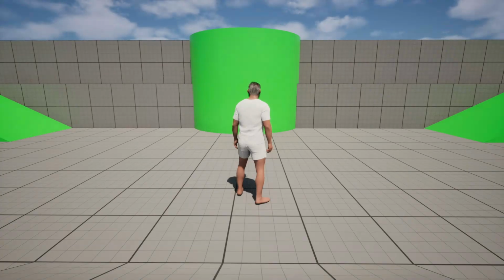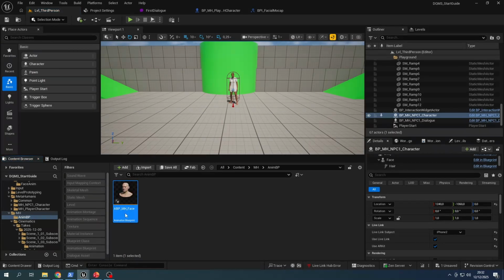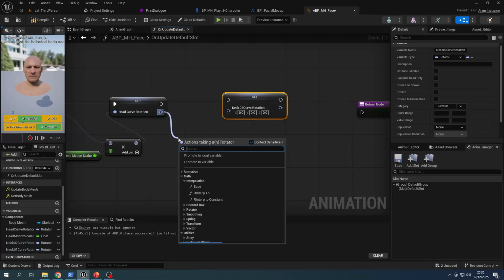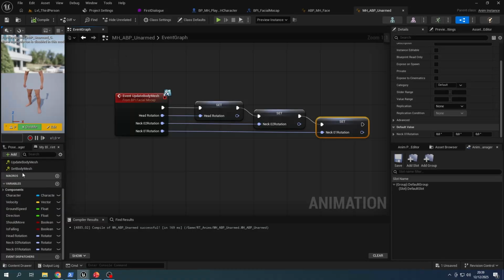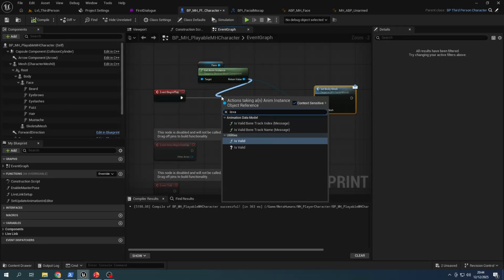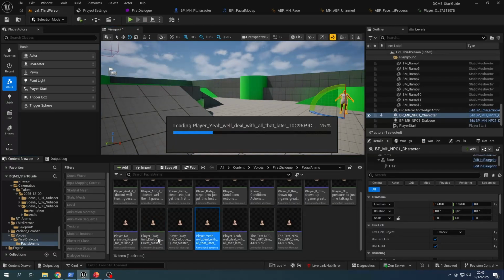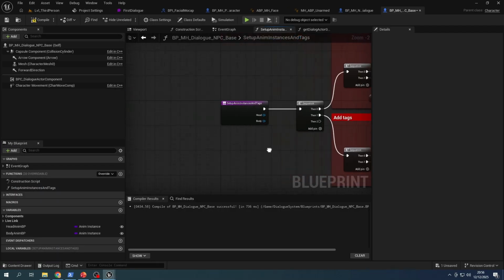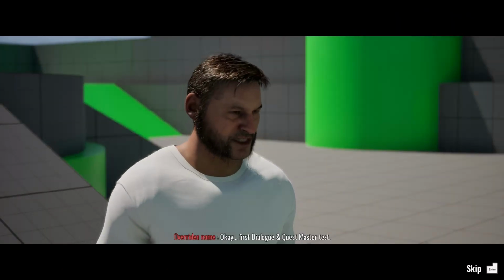MetaHuman Head Detached? Here’s the REAL Fix (UE5)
In this video, I show how to fix a common MetaHuman animation issue in Unreal Engine 5, where the head becomes detached from the body when playing facial animation montages alongside body animations.

We’ll go step by step through:
- Sharing rotation data between Face and Body Anim Blueprints
- Synchronizing head and neck rotations using animation curves
- Identifying the real root cause in the Face Post Process AnimBP
- Overriding the HeadControlSwitch curve to properly disable a faulty Control Rig
-Implementing a clean and reusable workaround that works with MetaHuman Performance, Live Link, and cinematic dialogues

This technique is production-ready and works perfectly with Dialogue & Quest Master for cinematic and in-game conversations.

Chapters:
00:00 – Intro & problem overview (detached MetaHuman head)
00:33 – High-level solution overview & Creating the AnimBP interface
01:32 – Implementing the interface in the Face AnimBP
02:09 – Extracting head rotation curves
03:02 – Sending rotation data to the Body AnimBP
03:44 – Implementing bone rotations in the Body AnimBP
04:58 – Character Blueprint setup (Begin Play)
05:11 – Testing… issue still present
05:23 – Identifying the real cause: HeadControlSwitch curve
05:36 – Manual test: disabling the curve
06:10 – Automating the fix in the Face AnimBP
07:28 – Dialogue & Quest Master NPC setup
08:26 – Final test & result
08:40 – Conclusion & next video (Live Link facial mocap)

👉 Next video: using Live Link to record facial mocap and integrate it directly into Dialogue & Quest Master.